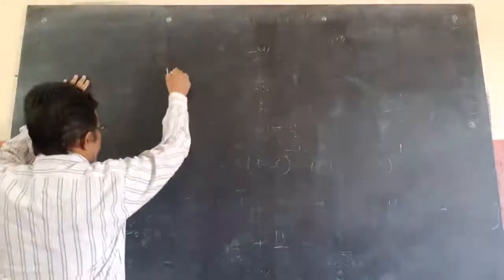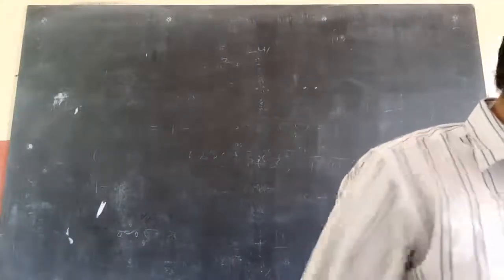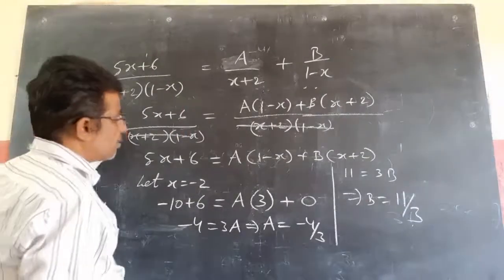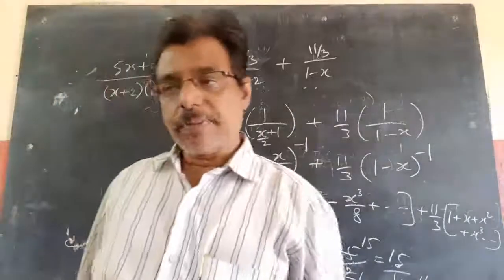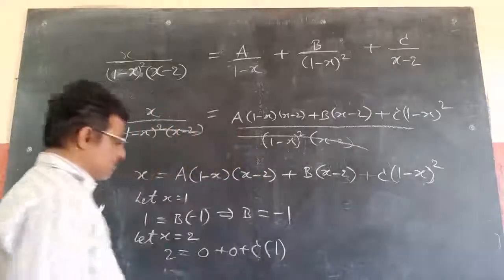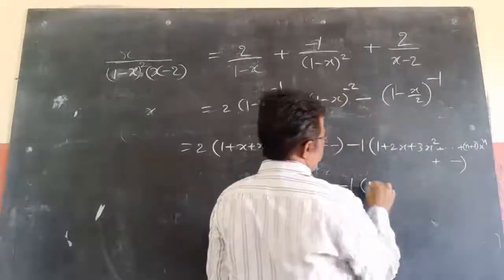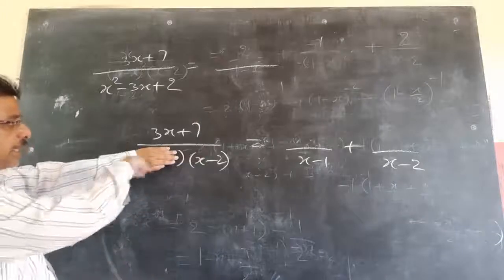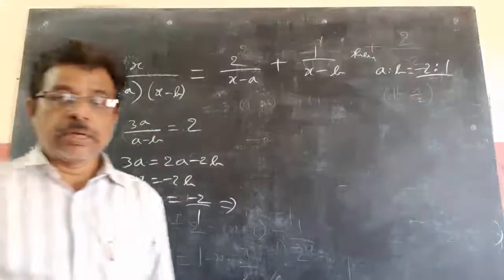partial fractions 0033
ipe